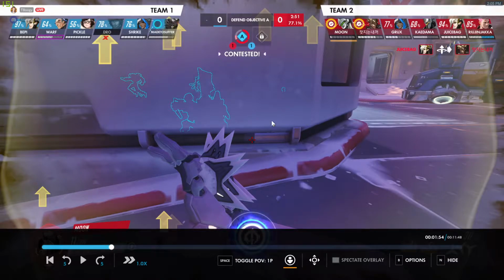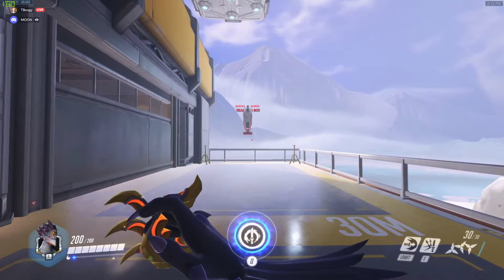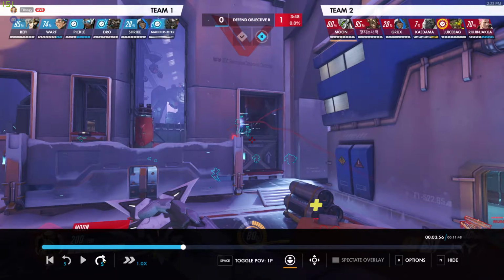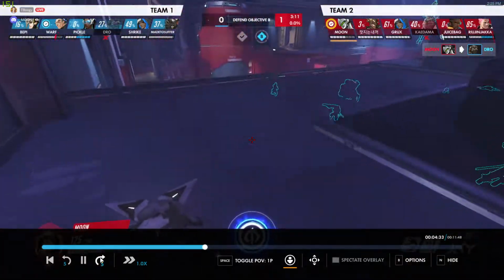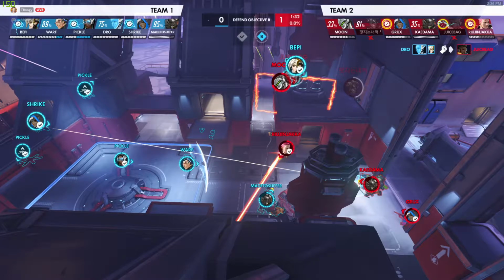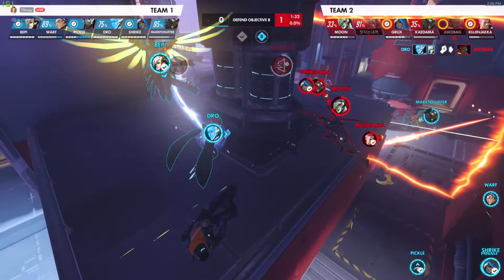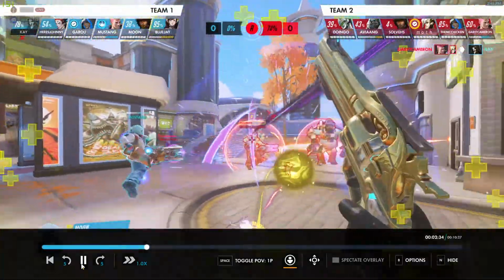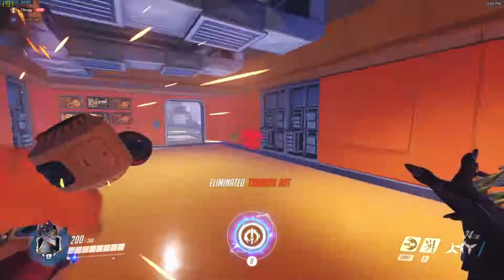How to be a Pro Genji/McCree 2 | Professional Overwatch Coaching Guide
In this video, I coach a Platinum Genji/McCree player. We go over game fundamentals that anyone below diamond would benefit from as well as tips and tricks on how to play the character better.